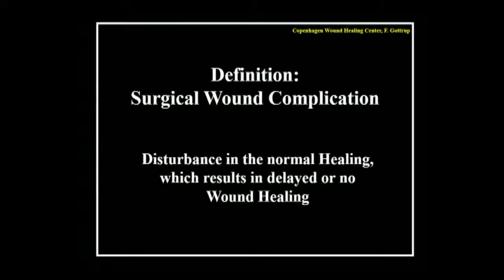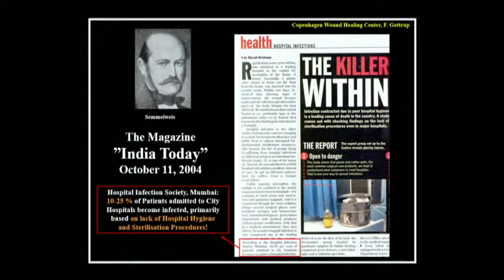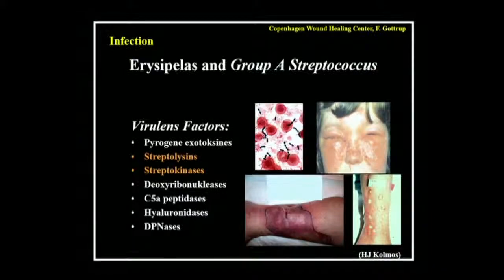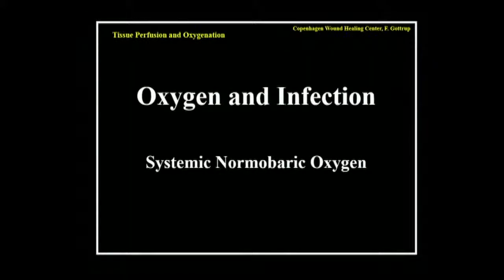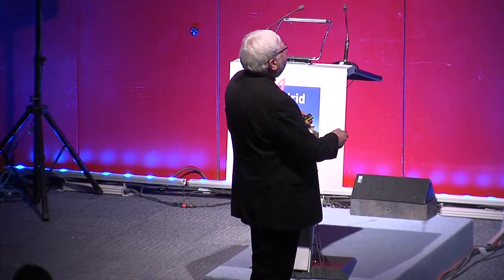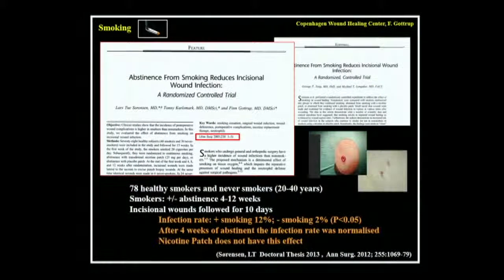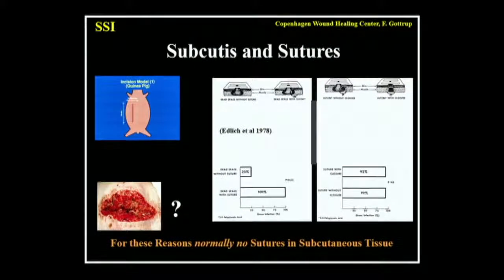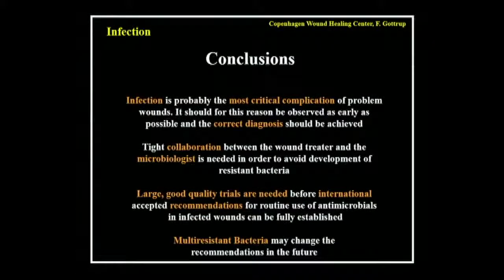EWMA 2014 - Surgical Site Infection: Where Are We Today? - (1) F. Gottrup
Finn Gottrup´s presentation: "What are the known mechanisms of SSI and which factors are responsible for the development of SSI?"   during the key session "Surgical Site Infection: Where Are We Today?" at the 24th EWMA Conference in Madrid, Spain, in May 2014.

The next EWMA Conference will be held in May 2015 in London.

WHAT ARE THE KNOWN MECHANISMS OF SSI AND WHICH FACTORS ARE RESPONSIBLE FOR THE DEVELOPMENT OF SSI?
Gottrup Finn1
1Copenhagen Wound Healing Center, Department of Dermatology, Bispebjerg University Hospital (Copenhagen, Denmark).
Introduction: SSI is divided into: Superficial, Deep and Organ Space, but only superficial SSI will be covered in this presentation. According to Centre for Disease Control and Prevention (CDC) the definition of SSI is: 1. occurring within 30 days; 2. only involving skin or subcutaneous tissue and 3. One of the following: Purulent drainage, organisms isolated or clinical signs of infection.
Mechanisms: SSI is a result of a changed in the balance of microbial conditions (type, number and virulence of bacteria) and the host resistance (resistance in the local wound tissue).
Influencing factors: Prevention of SSI primarily includes: Preoperatively: prophylactic antibiotics, supplementary oxygen, smoking, optimal hygienic precautions; Peroperatively: correct surgical incision, short duration of surgery, optimal surgical and suture technique and optimal use of surgical materials (sutures, drains, dressings etc); Postoperatively: optimal dressing selection, use of surgical materials and avoiding wound fluid and haematoma.
In this presentation especially the influence of Oxygen and smoking will be discussed.
Conclusions: SSI is am major barrier for healing of surgical wounds. One of the main reasons for development of SSI is insufficient oxygen level in the injured tissue, for which reason factors like oxygen delivery, smoking etc. are important.

References:
Gottrup F. Prevention of surgical wound infection (editorial). N Engl J Med 2000; 342: 202-204.
Gottrup F. Oxygen in wound healing and infection. World J Surg 2004; 28: 312-315
Sørensen LT, Karlsmark T, Gottrup F. Abstinence from smoking reduces incisional wound infection: A randomised controlled trial. Ann Surg 2003; 238: 1-5.
Sørensen LT. Wound healing and infection in surgery: the pathophysiological impact of smoking, smoking cessation, and nicotine replacement therapy: a systematic review. Ann Surg. 2012; 255:1069-79